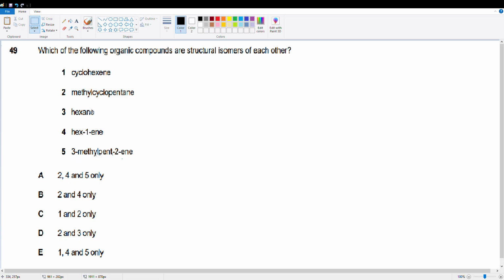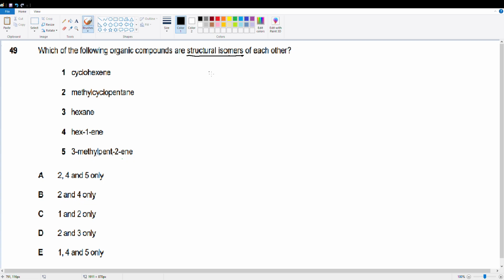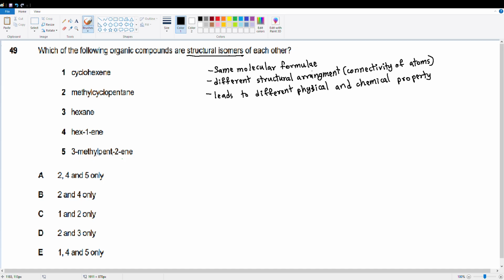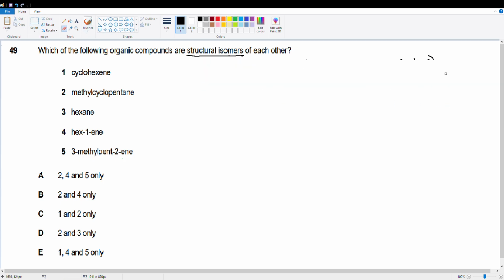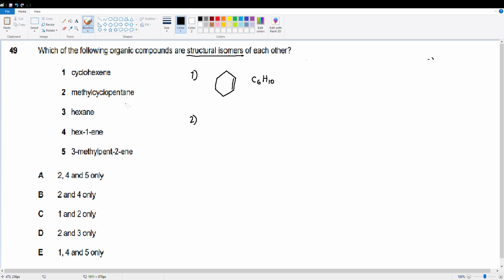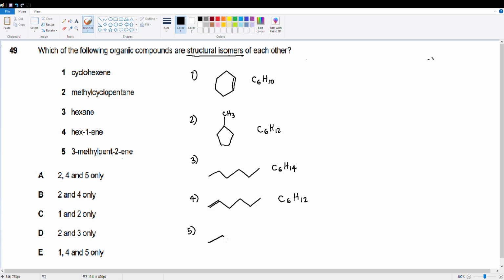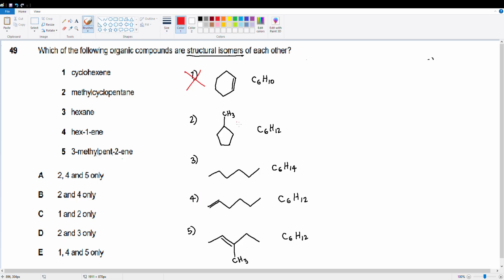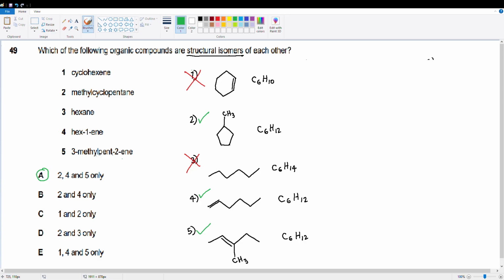IMAT 2022 Q49 CHEM | IMAT Preparation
IMAT 2022 Chemistry Q49 – Full Worked Solution | Structural Isomers Identification
Nail IMAT 2022 Question 49 with this step-by-step explanation of a key organic chemistry topic: structural isomerism!
Question breakdown:

Which of the following organic compounds are structural isomers of each other?
Options include:
Cyclohexene (C₆H₁₀)
Methylcyclopentane (C₆H₁₂)
Hexane (C₆H₁₄)
Hex-1-ene (C₆H₁₂)
3-Methylpent-2-ene (C₆H₁₂)

Correct answer: 2, 4, and 5 (all C₆H₁₂ with different connectivity)
We evaluate:

Same molecular formula required (C₆H₁₂ for true isomers)
Different structural arrangements: cyclic (methylcyclopentane), straight-chain alkene (hex-1-ene), branched alkene (3-methylpent-2-ene)
Eliminates 1 (C₆H₁₀ – unsaturated ring) and 3 (C₆H₁₄ – saturated alkane)

Key concepts covered:

Definition of structural isomers (same formula, different connectivity → different properties)
Quick skeletal formula drawing & hydrogen counting tricks
Degree of unsaturation / formula derivation for alkenes vs. cycloalkanes
Common IMAT trap: confusing formula differences

Perfect for IMAT 2025/2026 preparation – master isomer questions, organic nomenclature, and fast formula checks that appear frequently in IMAT chemistry!
Timestamps:
0:00 – Question introduction
1:00 – Structural isomer definition & requirements
2:30 – Molecular formulas for each option
4:00 – Analyzing compounds 2, 4, 5 (C₆H₁₂ isomers)
6:00 – Why 1 and 3 are eliminated
7:30 – Skeletal drawing tips & final answer
8:30 – Key takeaway for IMAT